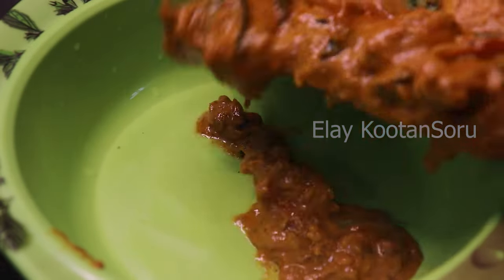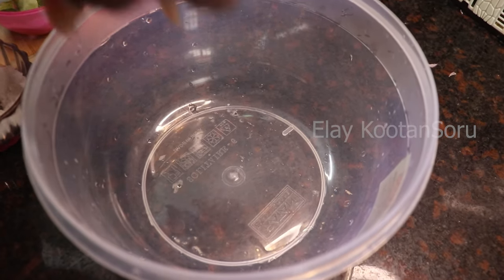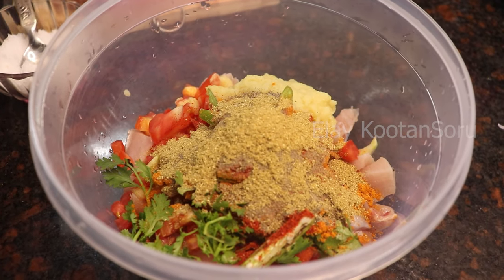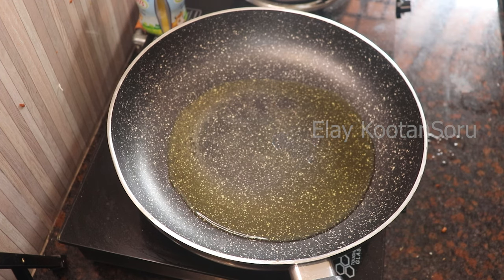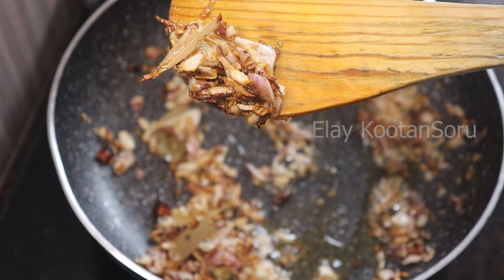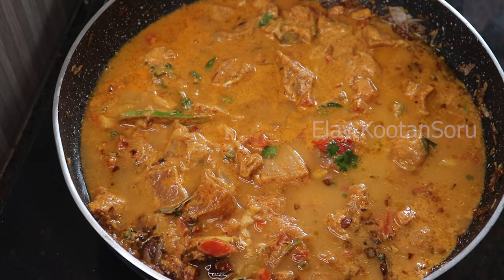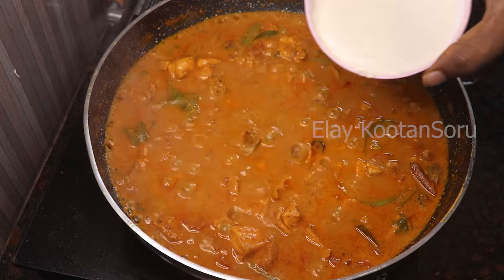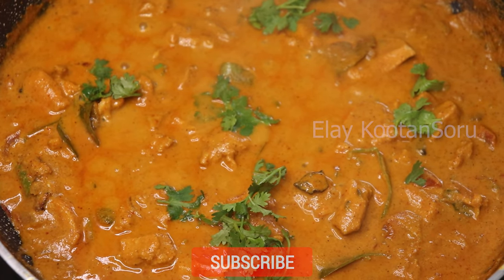சிக்கன் குழம்பு 👌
Chicken Curry For Bachelors | Simple Chicken Curry For Beginners | Chicken Gravy | Chicken Curry | Bachelor Chicken Curry | Chicken Masala Powder Curry | Easy Chicken Curry | Chicken Masala